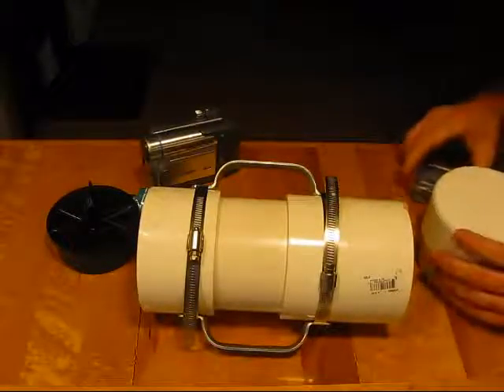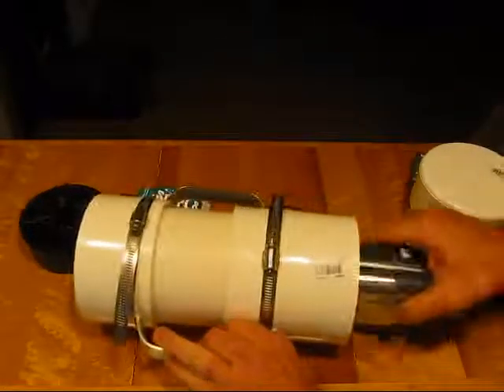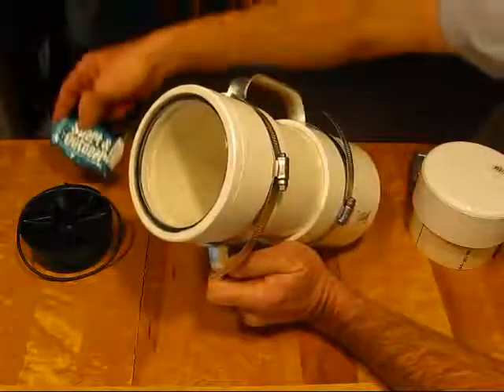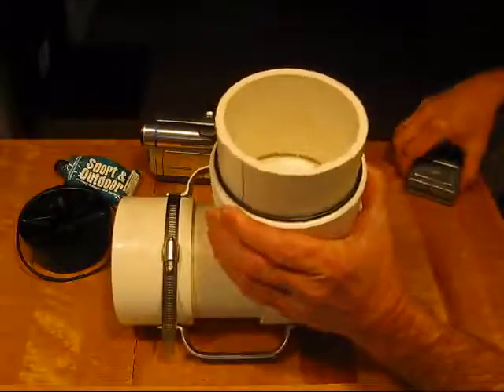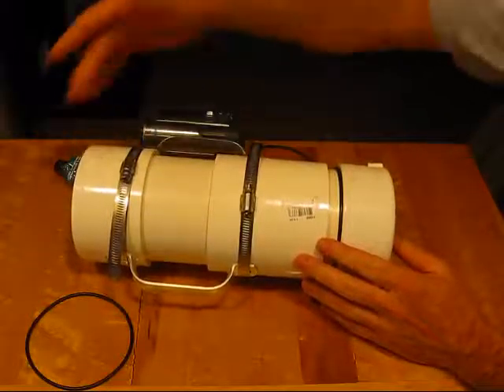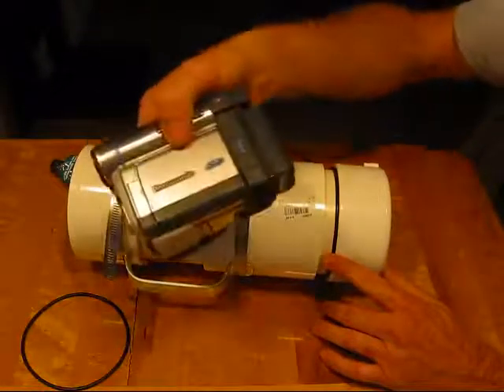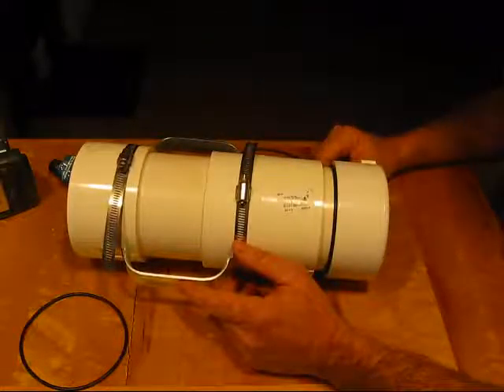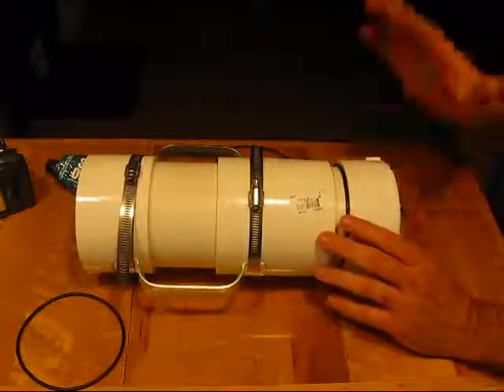Fabricar una caja estanca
SD Diving Service Mecánica de Precisión
En Educación Continua.